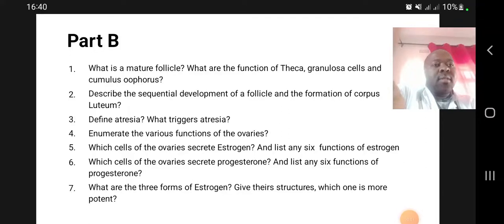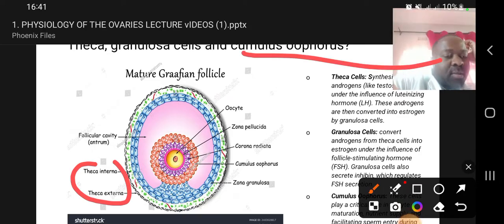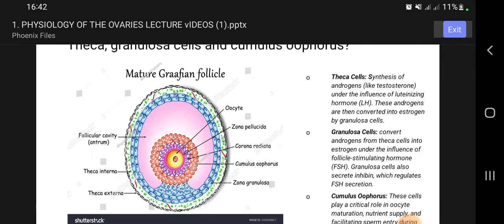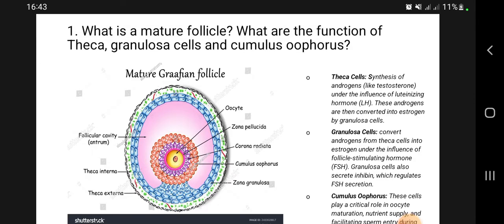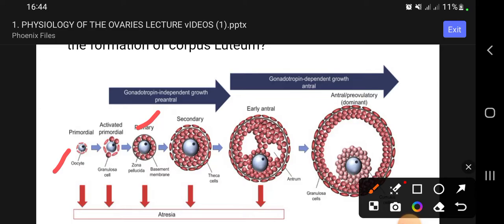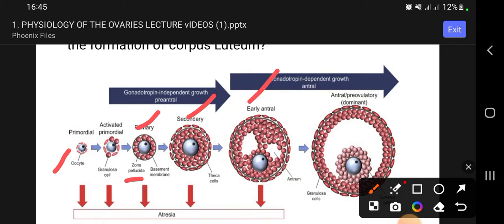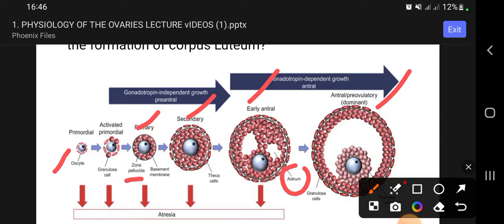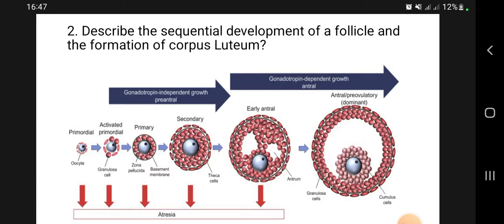3 Ovary Function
The ovaries are paired reproductive organs located in the female pelvic cavity, responsible for producing ova (eggs) and secreting hormones such as estrogen, progesterone, and inhibin.
They consist of an outer cortex and an inner medulla.
Oogenesis, the production of eggs, occurs within the ovarian follicles, with each menstrual cycle culminating in the release of a mature ovum during ovulation.
The ovarian hormones regulate the menstrual cycle, support pregnancy, and influence secondary sexual characteristics.
Estrogen and progesterone are crucial for preparing the uterus for implantation and maintaining pregnancy.
The ovaries are also under the control of the hypothalamic-pituitary-gonadal axis, which regulates their function through hormones like FSH and LH.